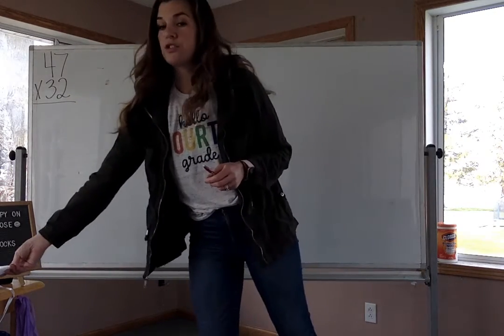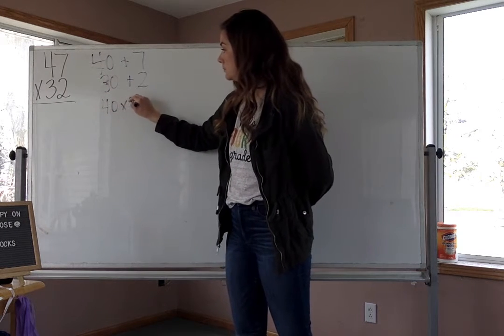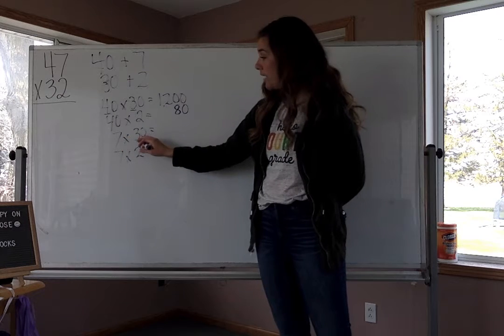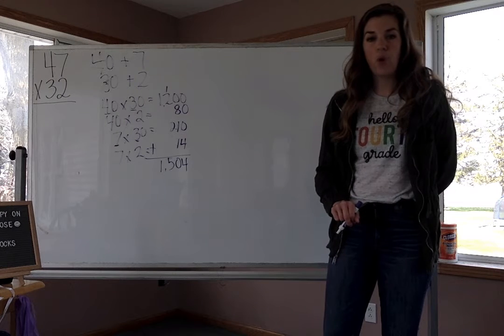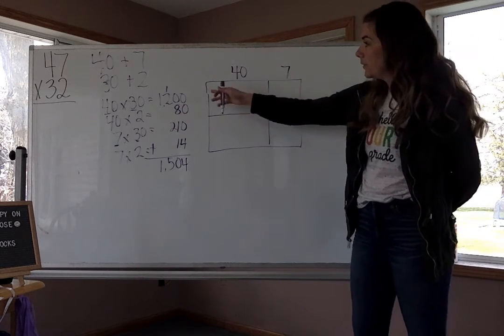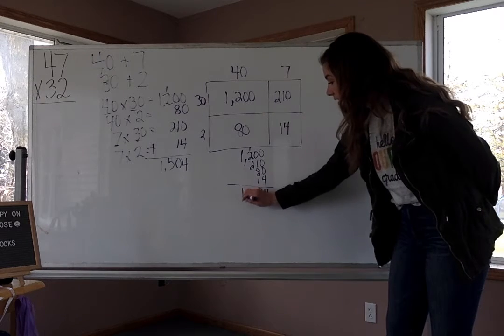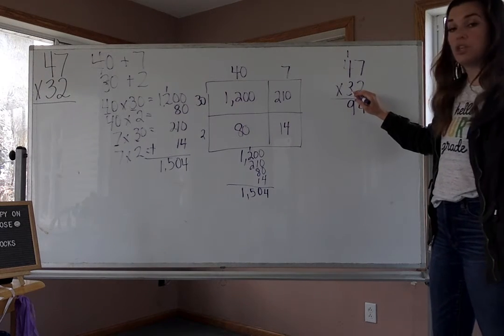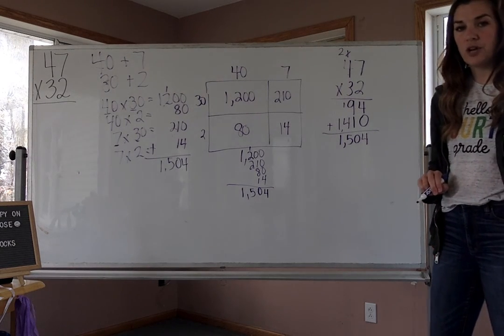Multiplying a Two-digit Number by a Two-digit Number Grade 4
This video was created with the intent of reviewing strategies we have already developed for multiplying a two-digit number by a two-digit number.  Students will use this video at home to review due to the COVID-19 pandemic.